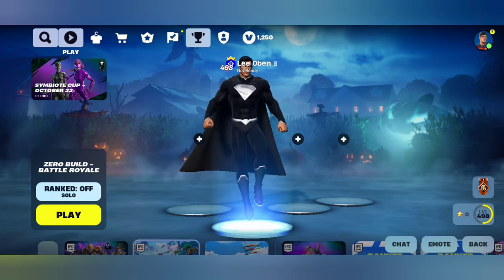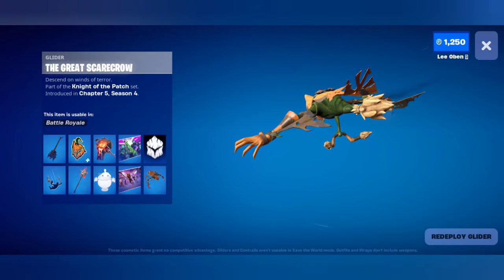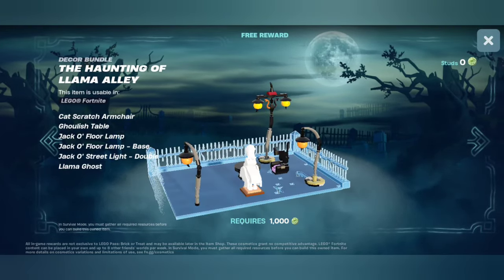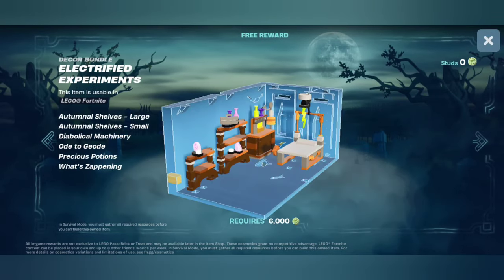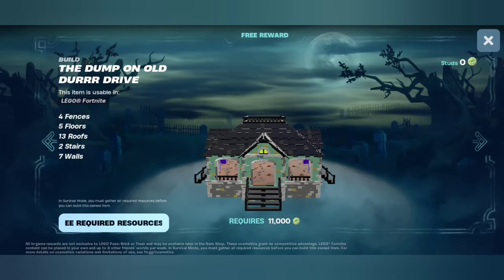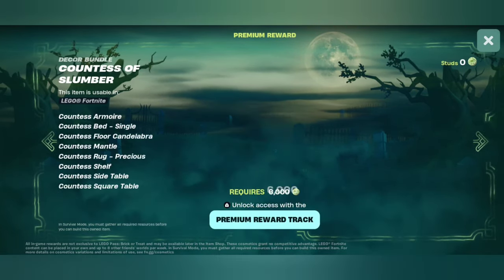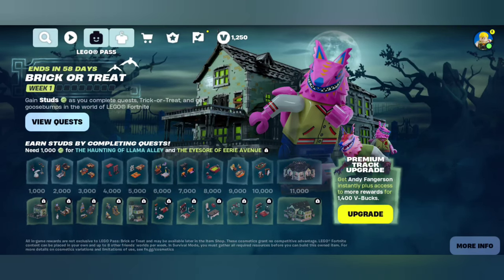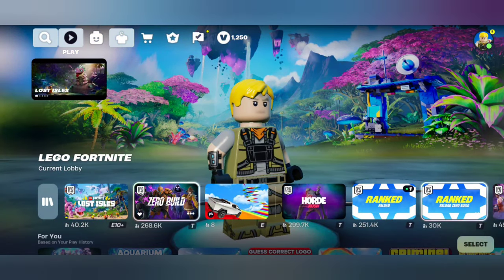NEW Fortnite Fortnitemares! 2024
NEW Fortnite Fortnitemares! 2024 fortnite fortnitemares halloween #2024